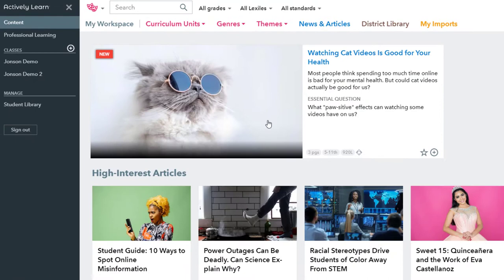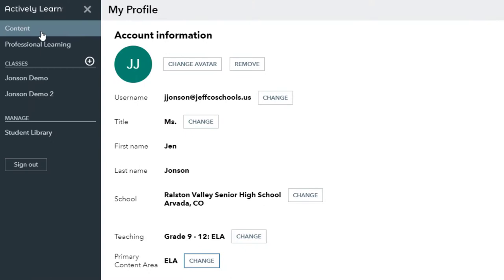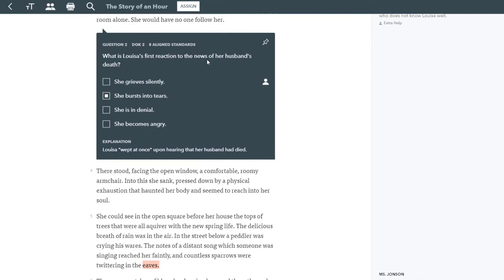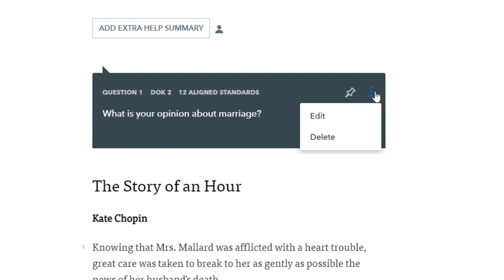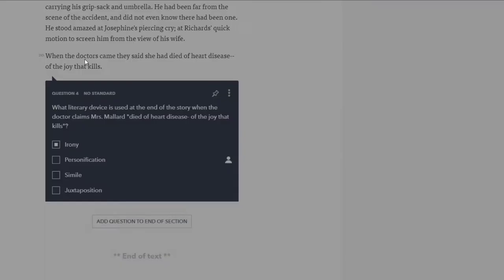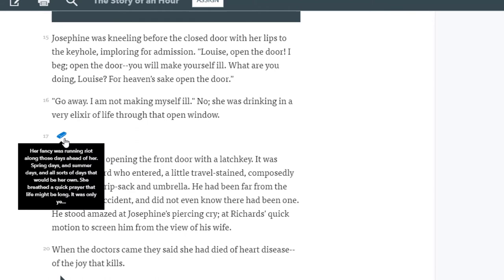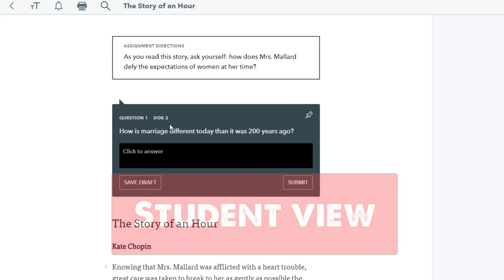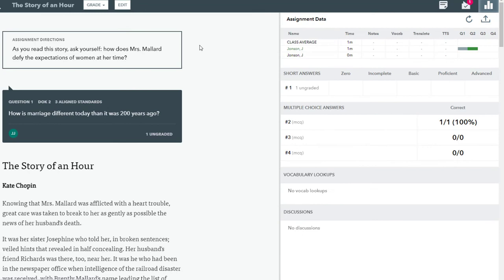Customize Existing Lessons in Actively Learn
Actively Learn has a rich repository of prebuilt lessons. This video shows you how to customize those lessons for your classes.